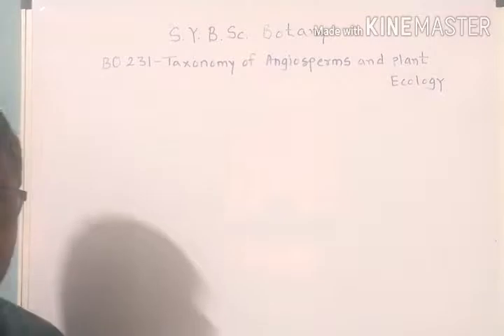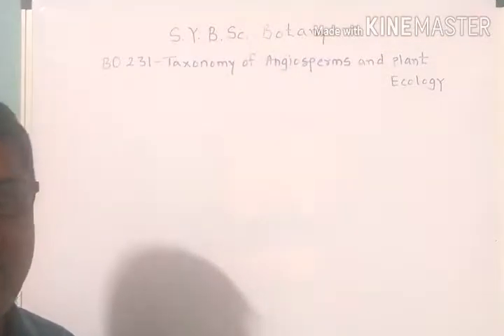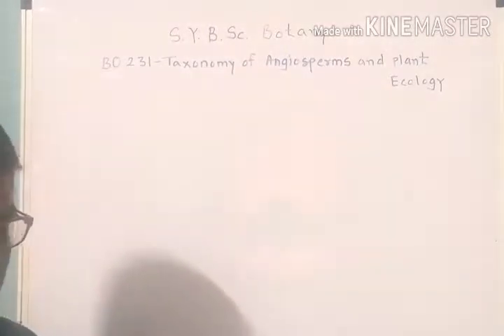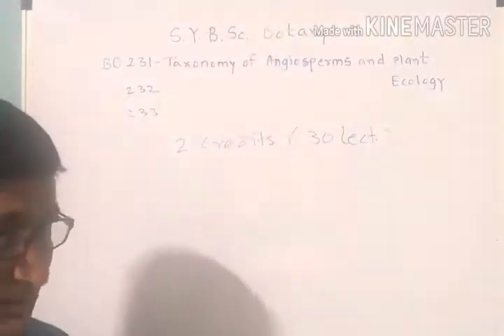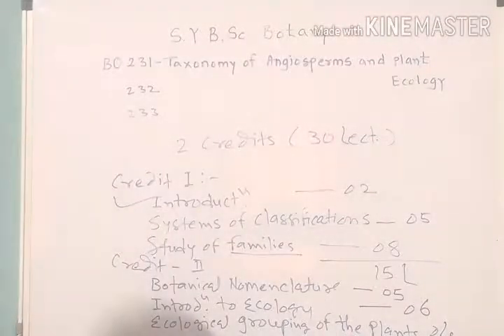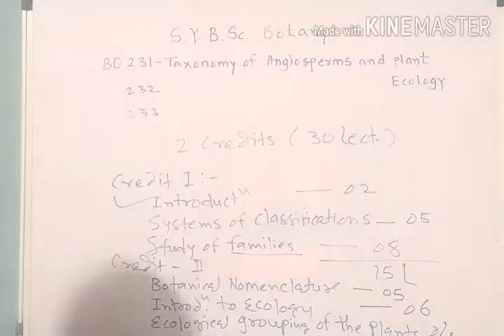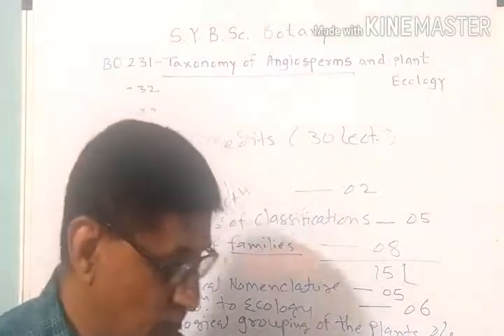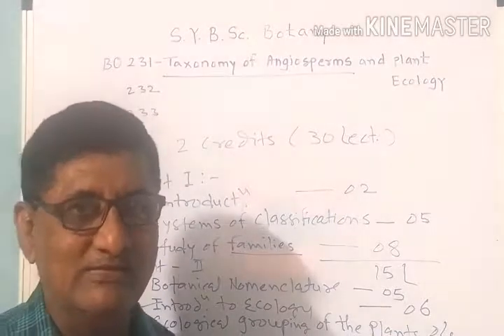July 9, 2020